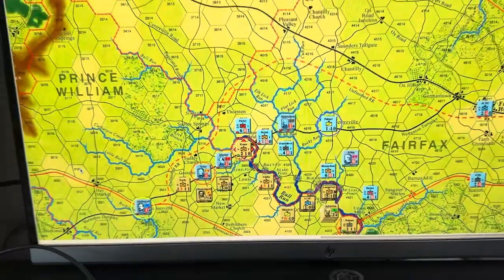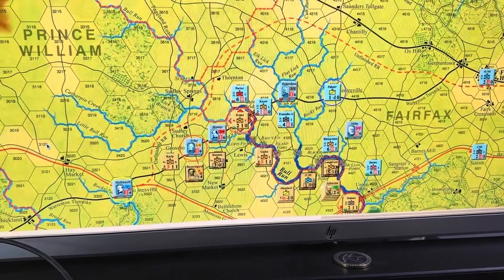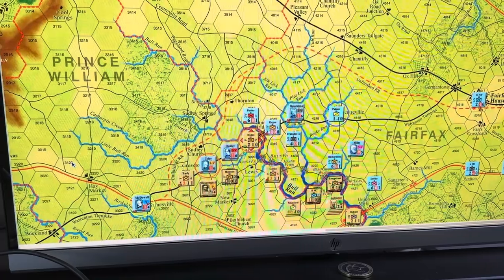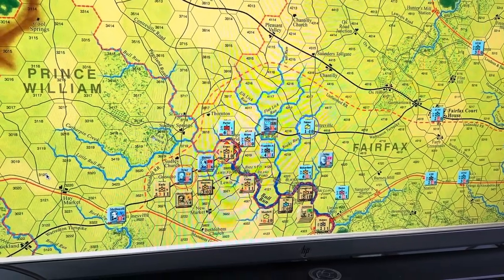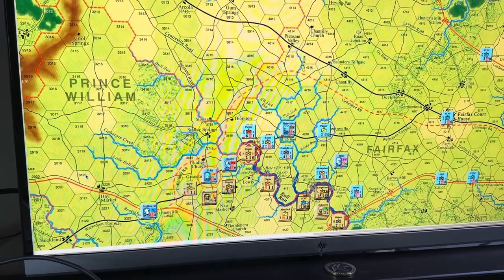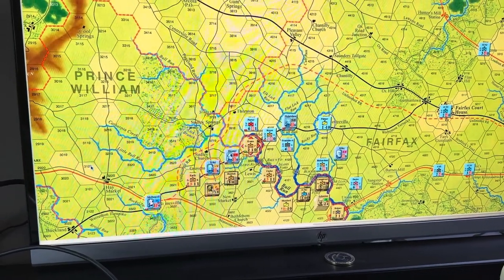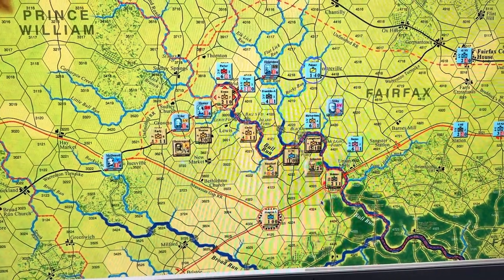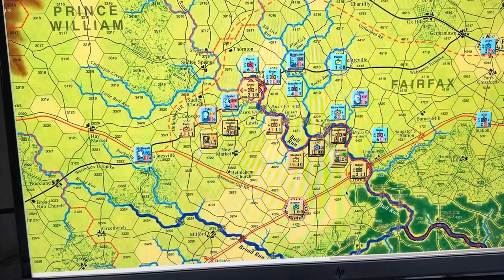Post Vassal GCACW Session AAR SJWII an End to innocence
Jeff from @Hex2Hex and I played scenario 4 from stonewall Jackson’s way II from MMP and the Great Campaigns of the American civil war GCACW.

We played live on vassal and so I turned on the camera for a portion of the post game chat.